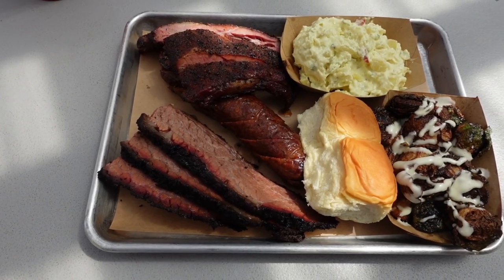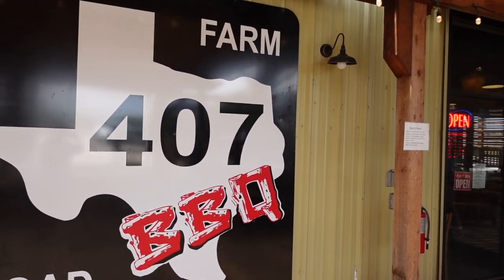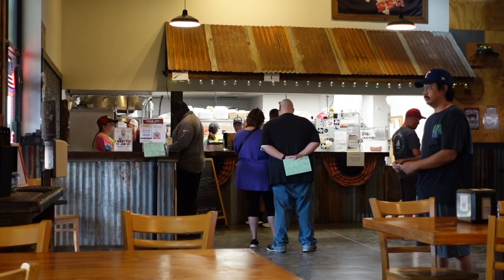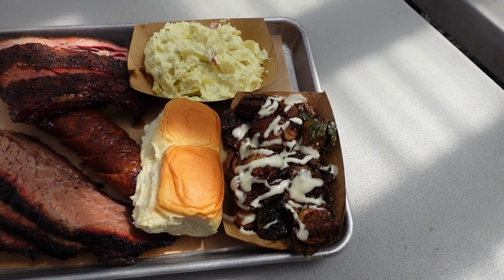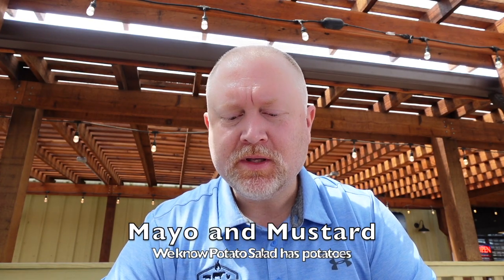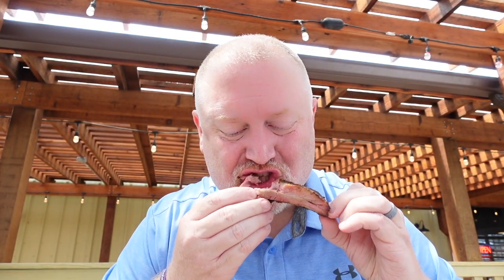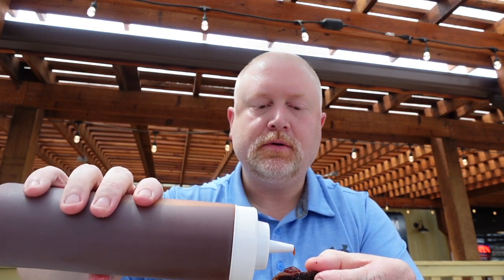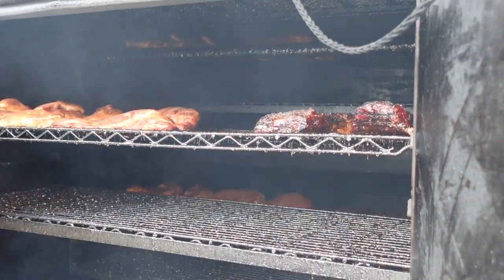BBQ Road Trip to 407 BBQ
In this video I take a BBQ Road Trip to 407 BBQ in Argyle, TX

407 BBQ
831 FM 407 W